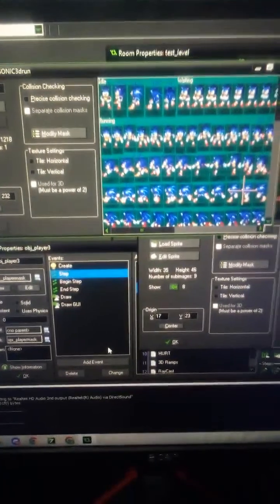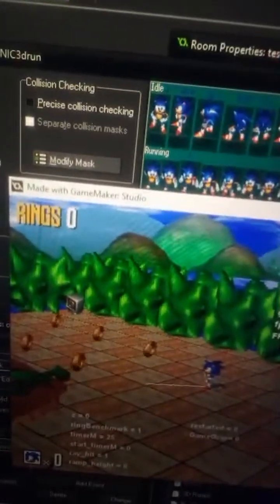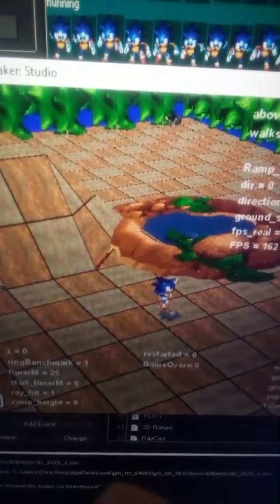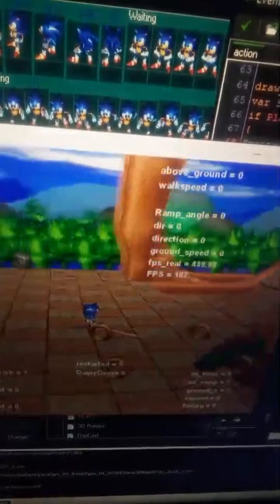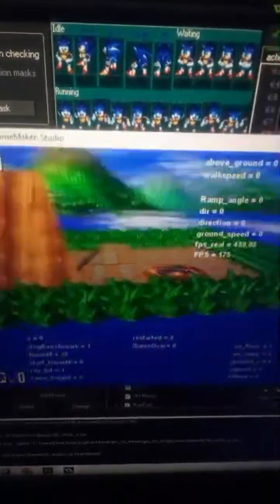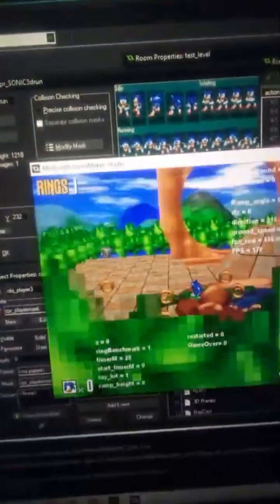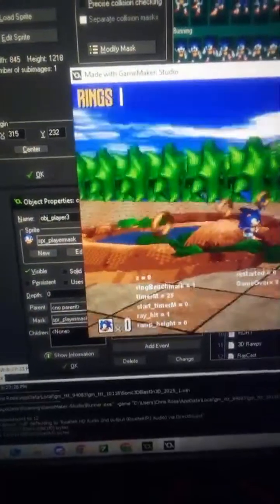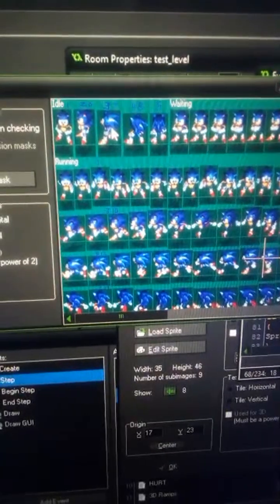Sonic 3D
Sonic the Hedgehog 3D